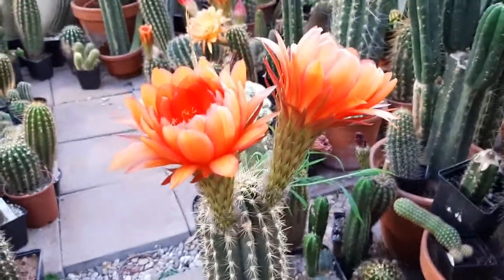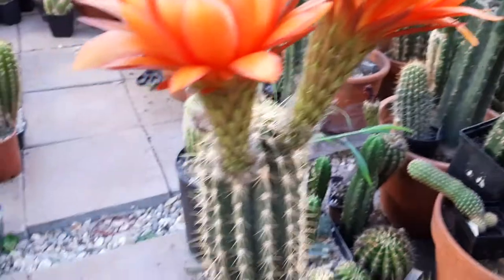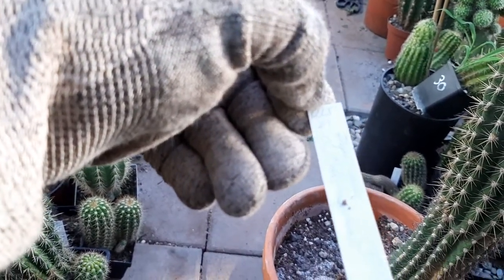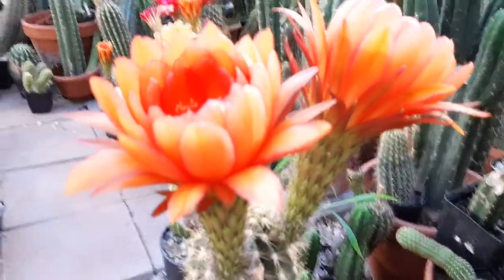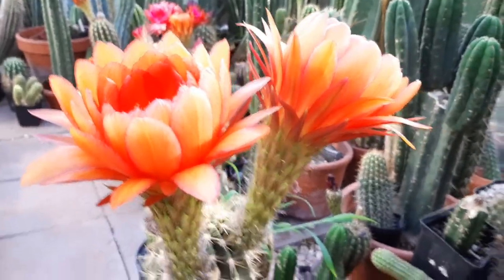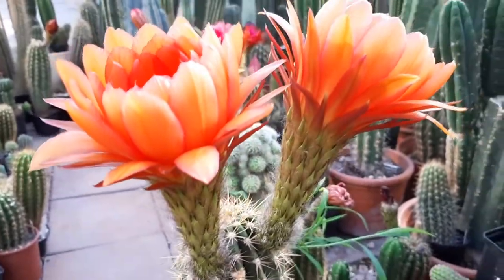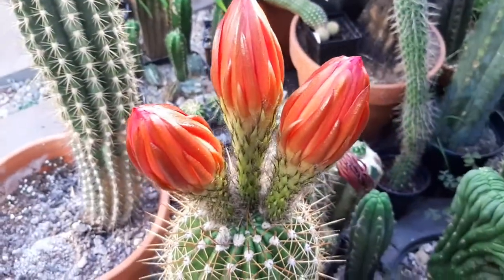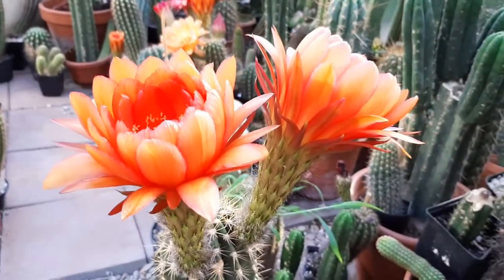Cactus Jerk S1E223 Orange Flower Dream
There´s few things more thrilling then when you are about to see a new flower that you´ve been waiting for years. You´ve raised plants from seeds, watered and fertilized them for years, and then you get your reward. Sometimes the outcome is incredible, sometimes it´s total failure or disappointment. This nice cactus flower from a cross between (Flying Saucer x Cantora Gelb) x (Cantora Orange) is from Reinhard Liske and I really like it!